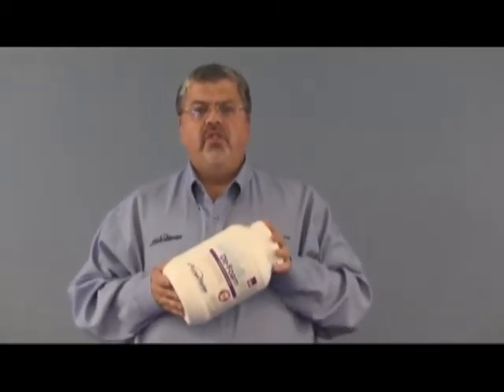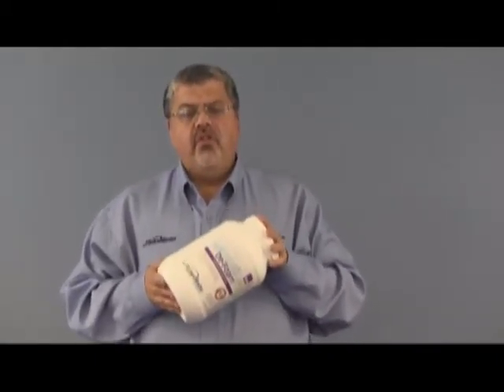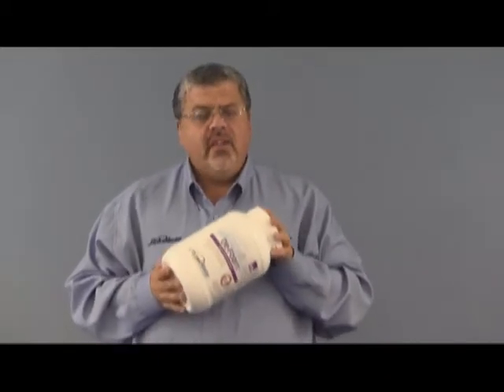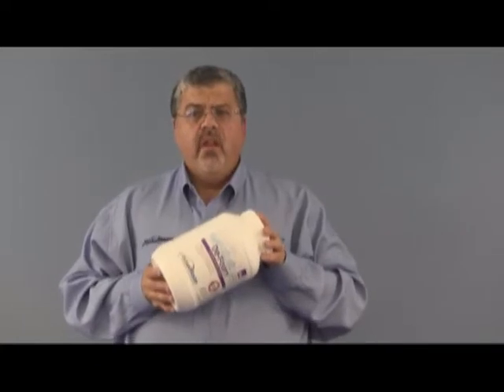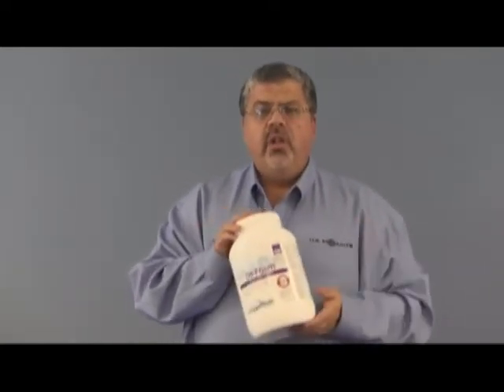Defoamers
What kind of job do you need defoamer on and how do you apply it?